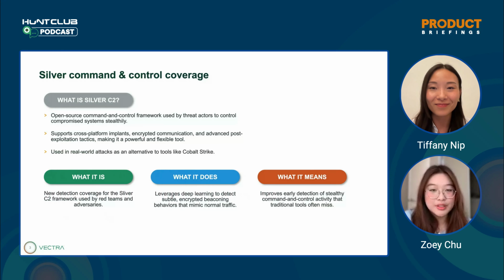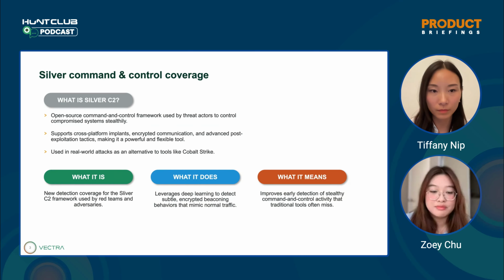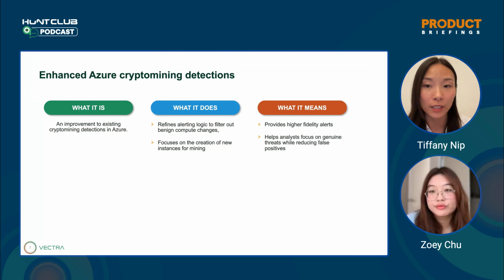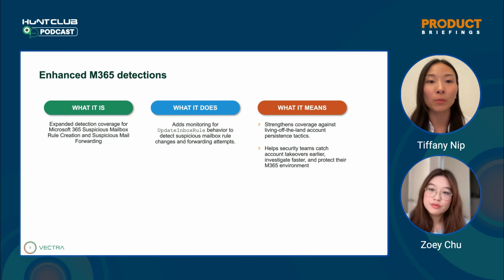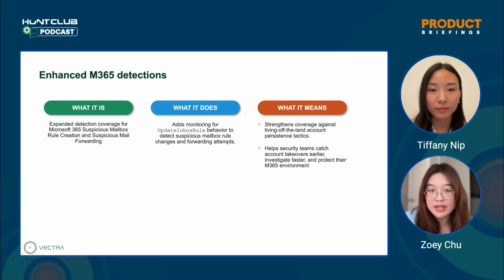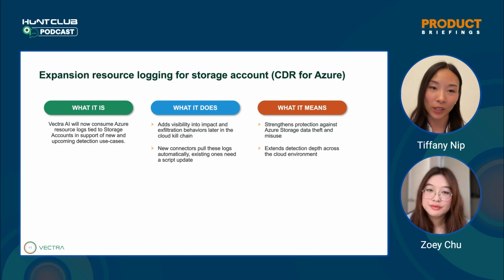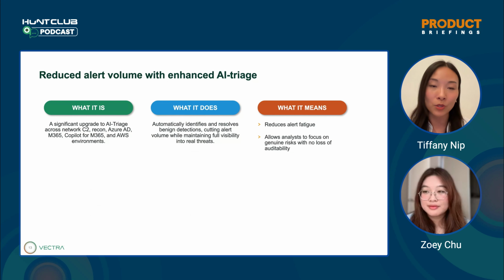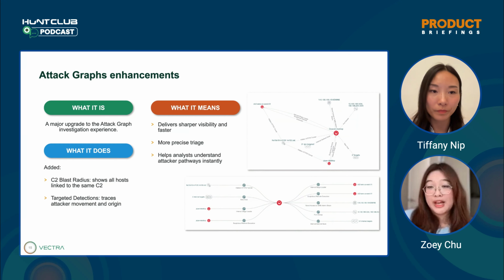Vectra AI Platform September 2025 Release 9.5 Highlights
In this episode, join Tiff and Zoey from the Product Marketing team as they discuss the latest updates and new features in the Vectra AI Platform release 9.5.

00:00 Introduction and Welcome
00:34 Coverage Enhancements: Sliver C2 and Azure Suspect VM Logging
04:43 Azure Crypto Mining and M365 Detections
11:15 Clarity Enhancements: AI Triage and Attack Graphs
16:39 Upcoming Features and Conclusion

Note: In the video and slides, Sliver C2 was mistakenly referred to as “Silver C2.” Apologies for the mix-up — this was an honest error, and we appreciate your understanding!